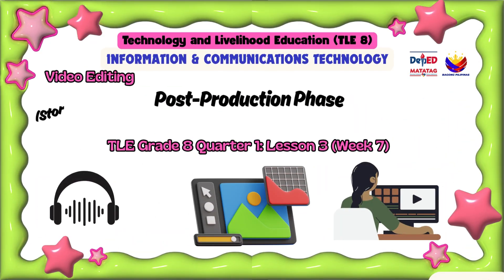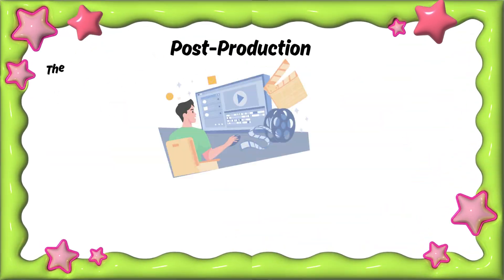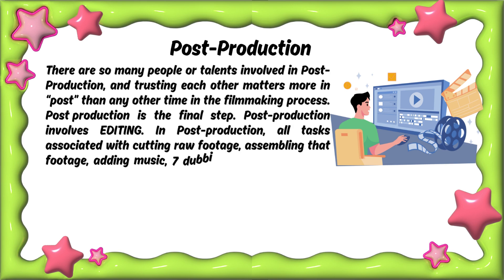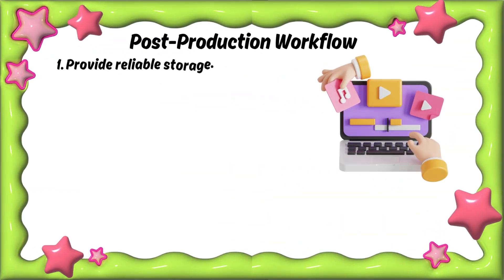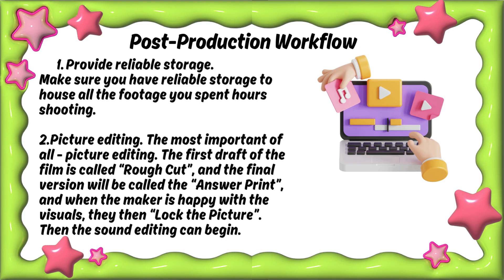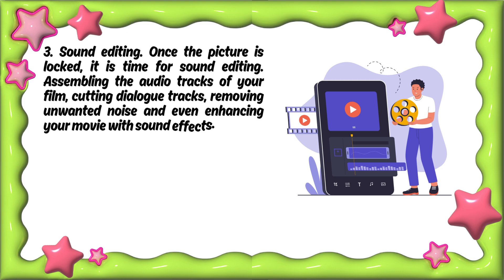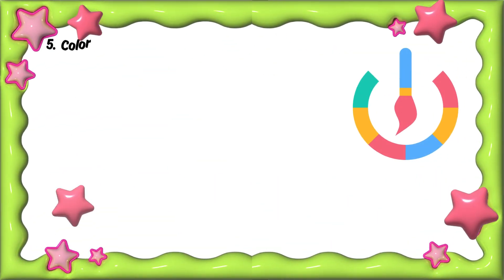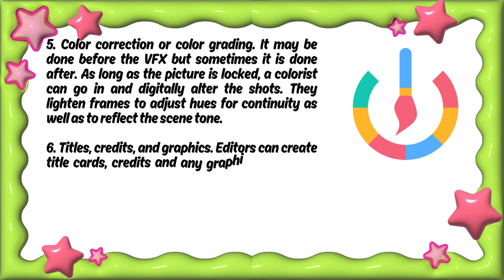TLE Grade 8 Quarter 1 Lesson 3 Week 7 Post Production Phase Storage, Picture Editing, Sound Editing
If you are interested about the PPT of this lesson message me in my FB page